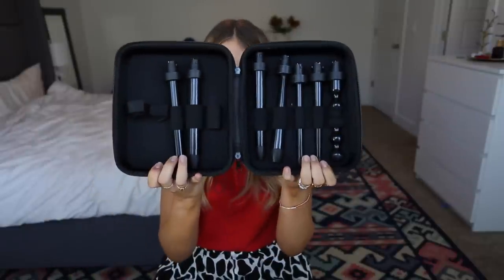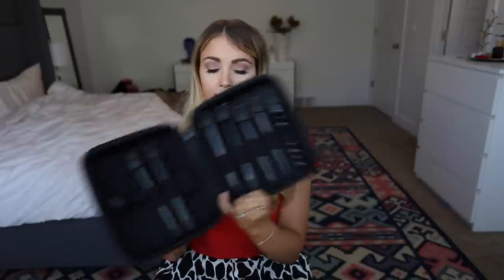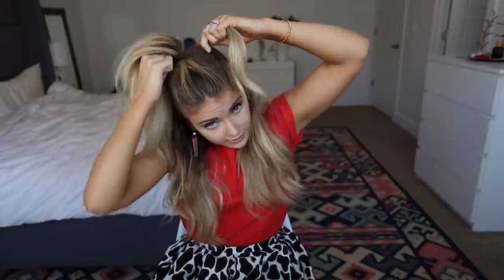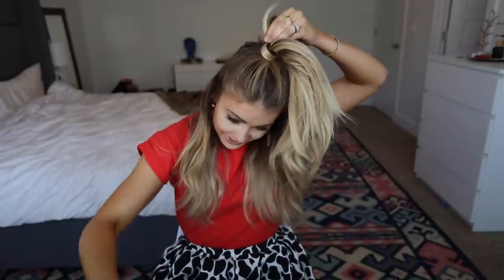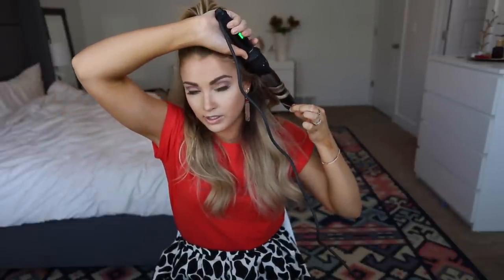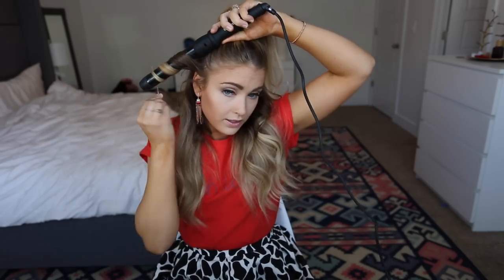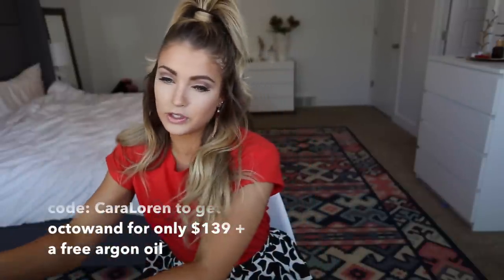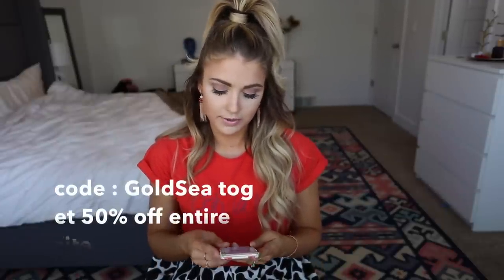Half up pony tutorial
to see the entire psot
$139 Octowand + Free Argan Oil
Use Code: CaraLoren

Use Code: GoldSea